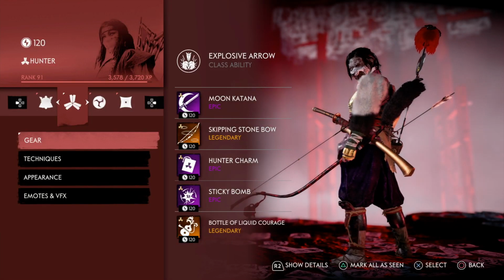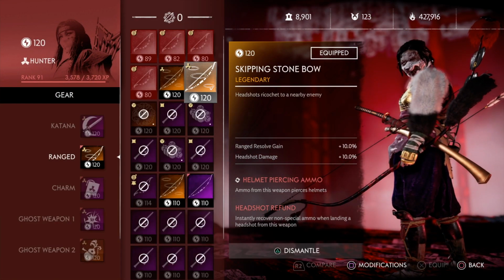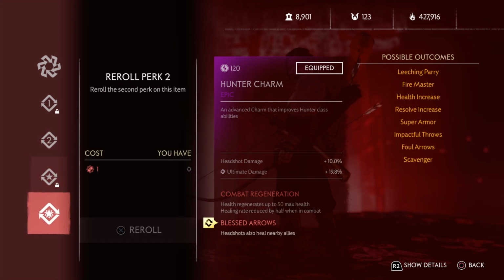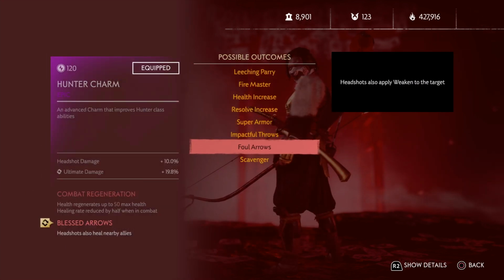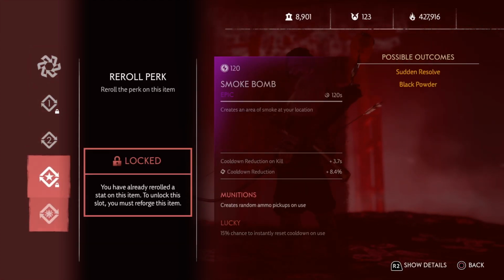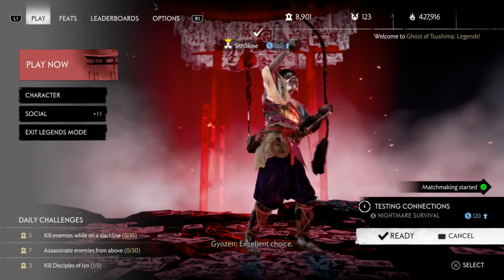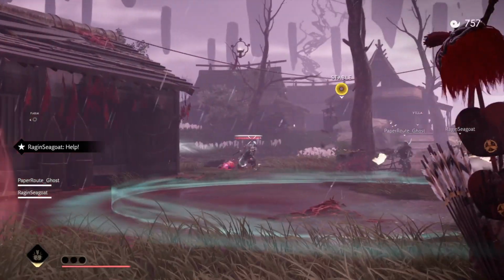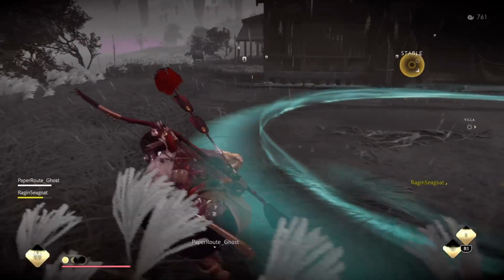Op Hunter Build, {Insta Clear waves possible} "Ghost of Tsushima Legends"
Enjoy my hunter build? Leave a like for more builds.